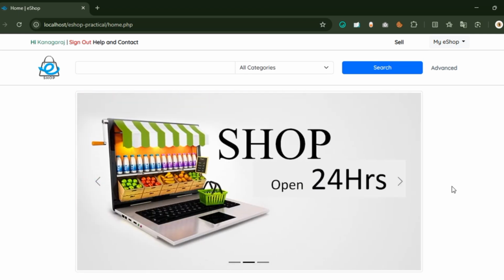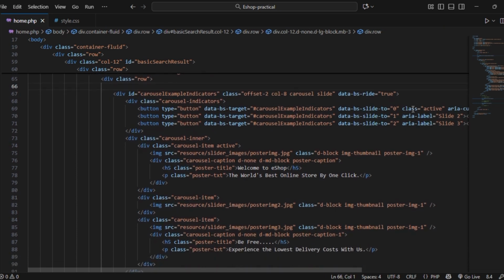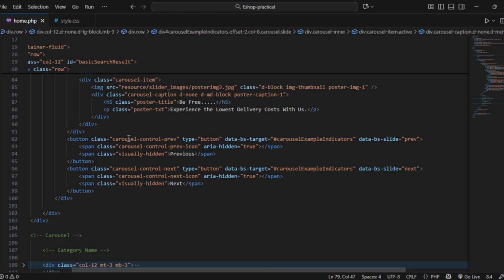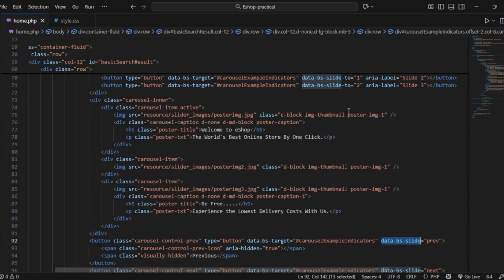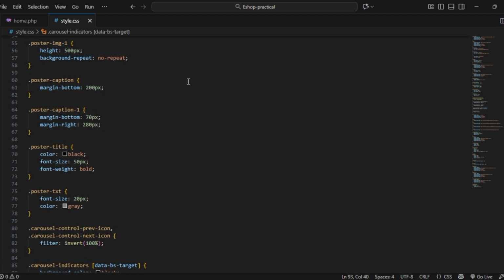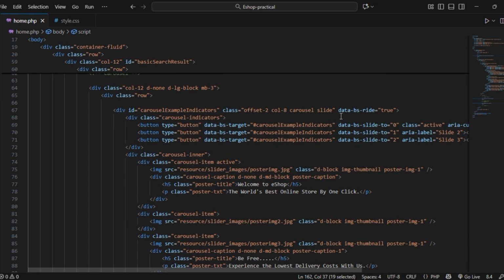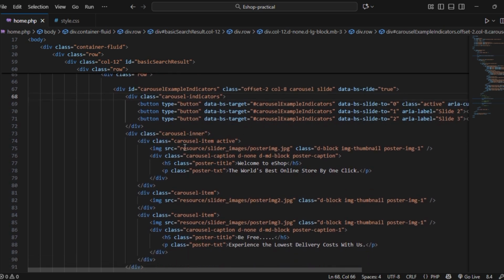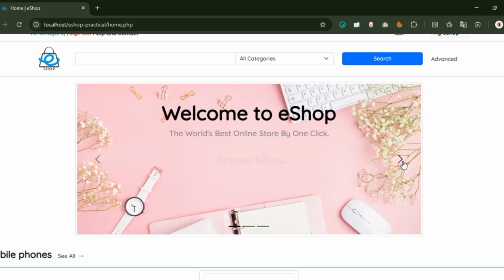Developing a carousel for the Home page of an e-commerce website| Java Institute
This video explains how to develop a carousel for the Home page of an e-commerce website using Bootstrap and java script.